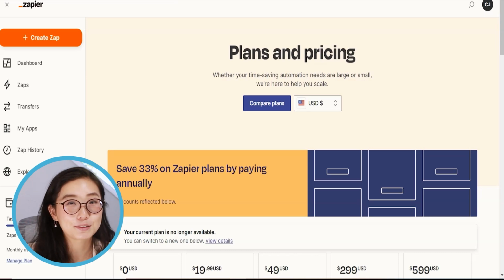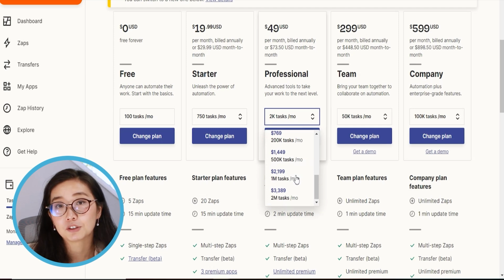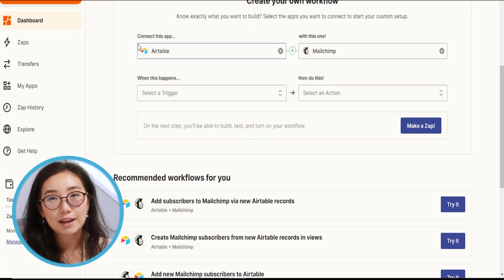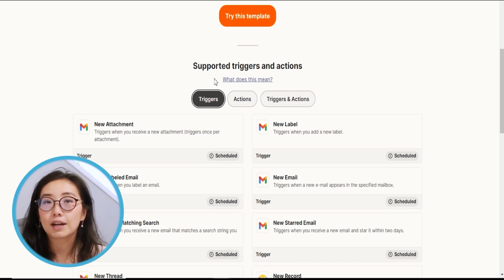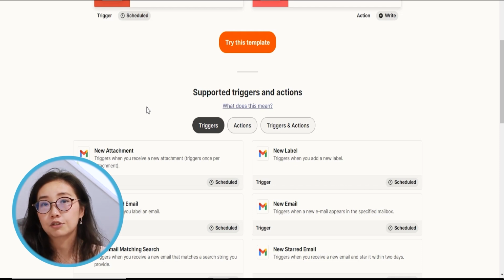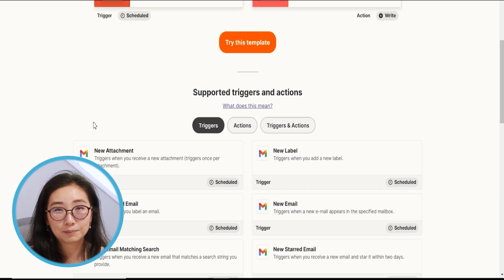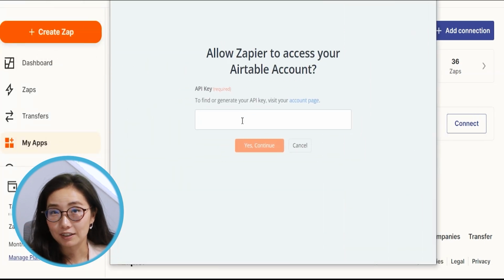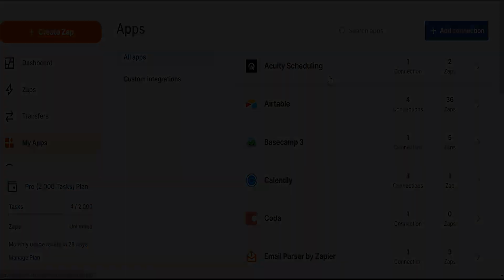Lesson 7 - Introduction to Zapier Automations | Airtable Mastery by Claribase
In Lesson 7 of Module 2: Automations & Integrations, we introduce Zapier, a powerful no-code automation tool that allows you to connect Airtable to thousands of other applications. You'll learn when it’s best to use Zapier instead of Airtable’s native automation features, what types of workflows Zapier can handle, and how to set up your first connections. This lesson is perfect for anyone looking to expand the functionality of their Airtable base beyond the platform itself.

Chapters
0:00 Introduction
0:36 Zapier Pricing
2:50 When to use Airtable Automation vs Zapier Automations
8:25 Understanding what is possible in Zapier
12:33 Connecting your apps in Zapier
13:22 Connecting Airtable in Zapier
15:40 Outro and Free course information

What You'll Learn:
- A breakdown of Zapier pricing and how it aligns with your workflow needs
- When to use Airtable Automations vs. Zapier (and why)
- What kinds of multi-step automations are possible with Zapier
- How to connect Airtable and other apps through Zapier’s platform
- Real-world considerations for integrating Airtable into a larger tech stack

Why It’s Essential:
Zapier opens the door to thousands of integrations, allowing you to build automated workflows across platforms without writing a single line of code. Whether you're syncing data within Airtable bases, sending notifications through Slack, or automating CRM tasks, Zapier gives you the flexibility to scale Airtable’s capabilities to meet the demands of your business. Knowing when and how to use Zapier is key to building robust, flexible, and scalable automation systems.